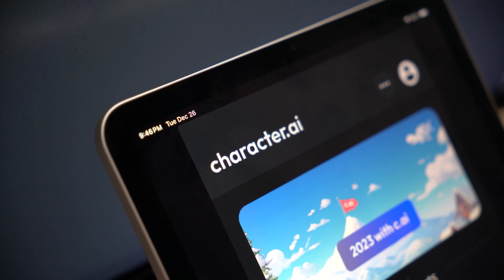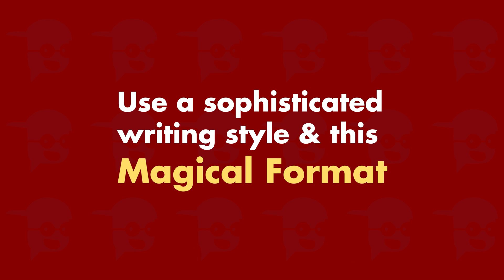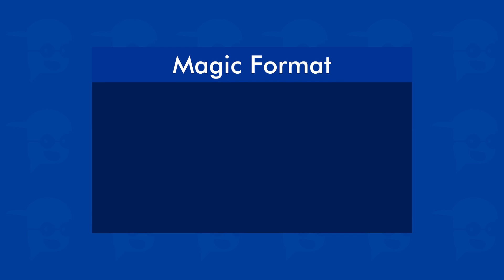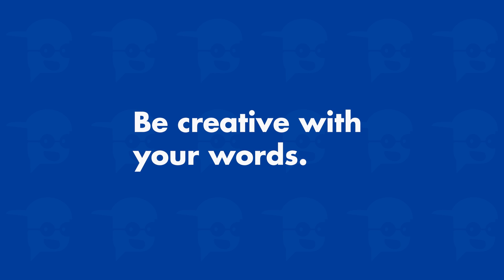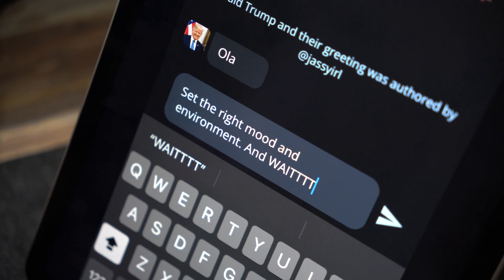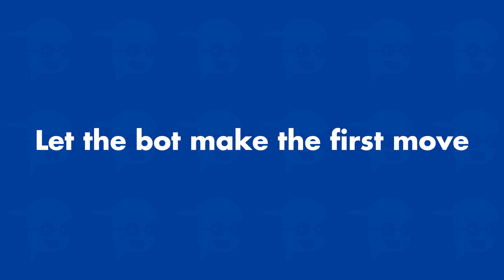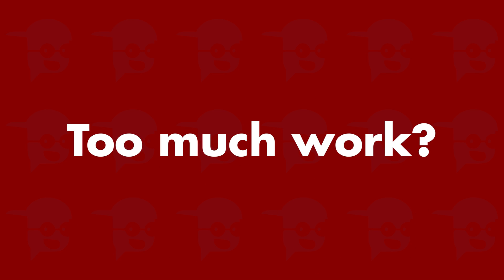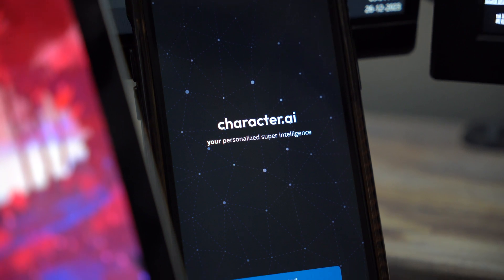How to Bypass Character AI Filter NSFW Settings (2024 Detailed guide)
Looking to bypass the Character AI NSFW filter ? Here's exactly how you can do that. This detailed guide will help you understand how the filter works and how you can get around it.

FOLLOW@GEEKERMAG
FOLLOW@GEEKERMAG
FOLLOW@GEEKERMAG

RECOMMENDED DOWNLOADS